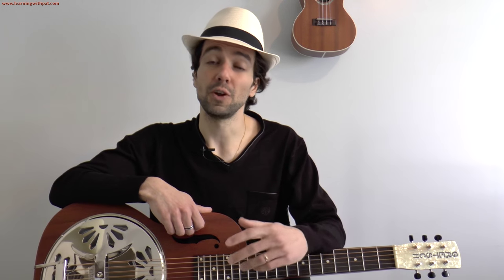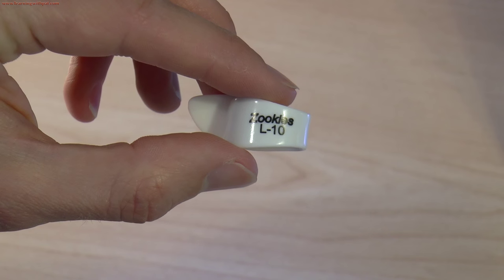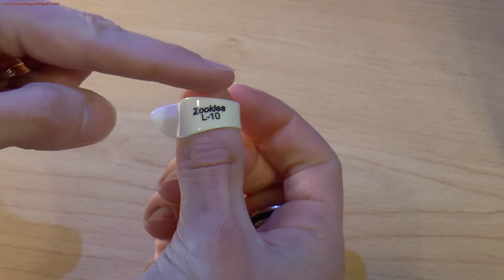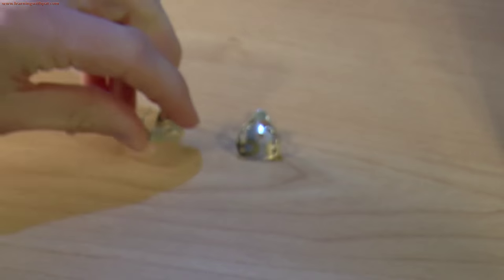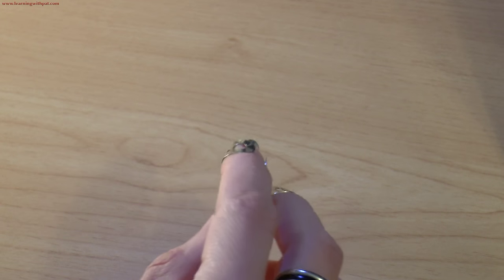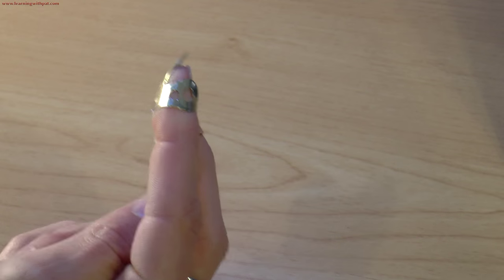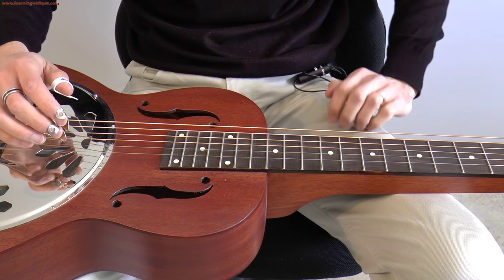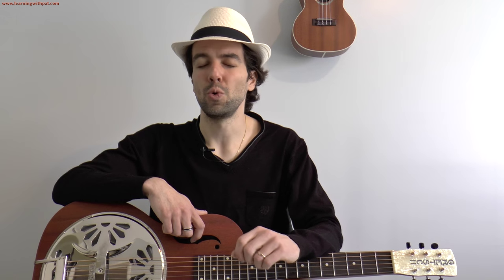[FREE Beginner Series] How To Wear A Thumbpick & Dobro Fingerpicks?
Learn how to wear a thumbpick and dobro fingerpicks. You need to learn this before practicing any right-hand technique exercises.